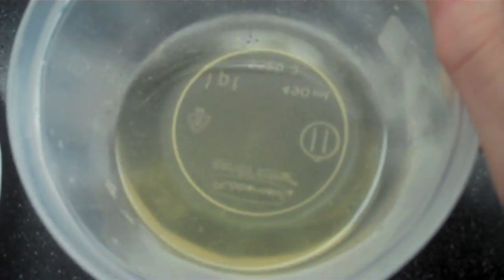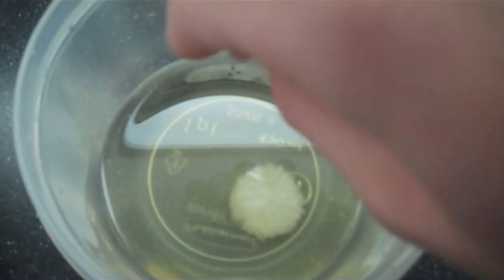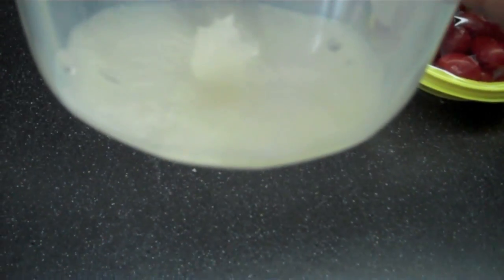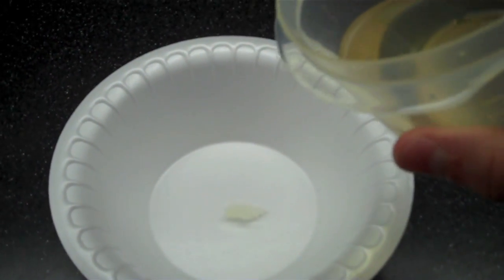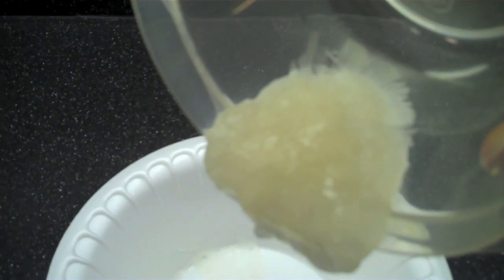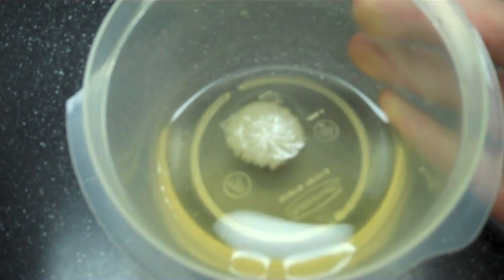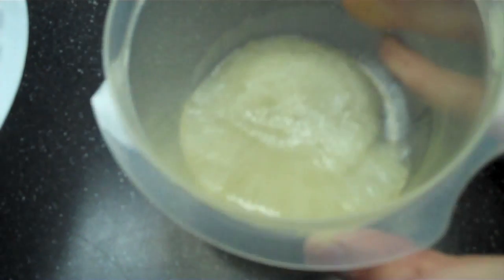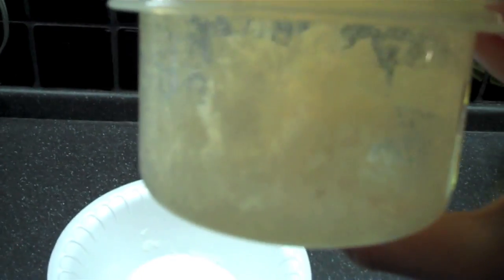Homemade Hot Ice